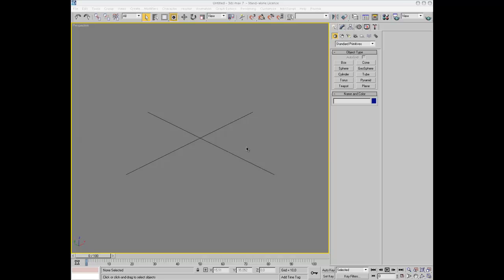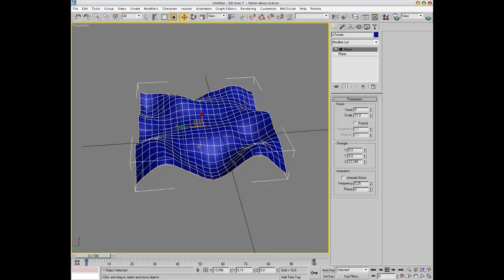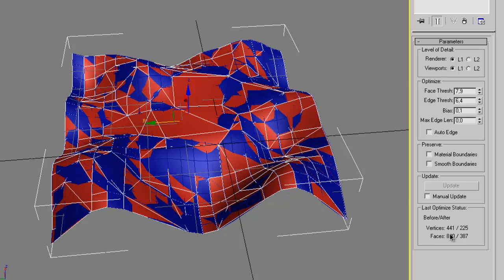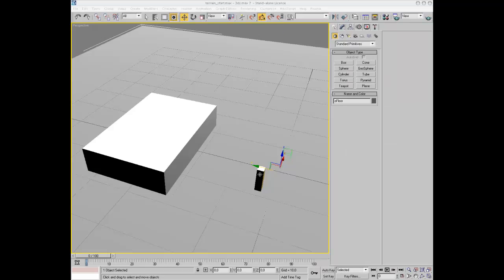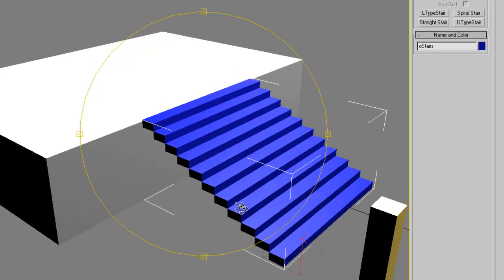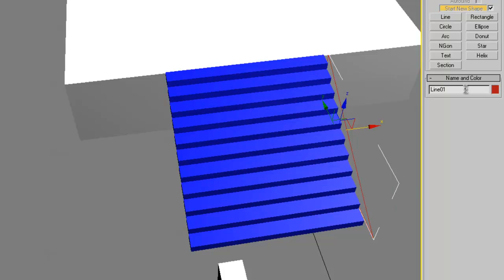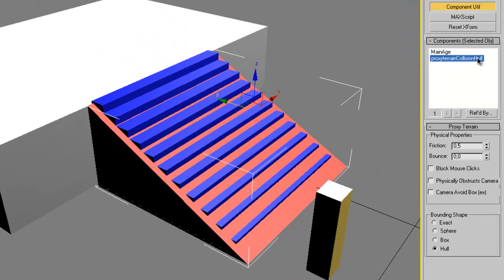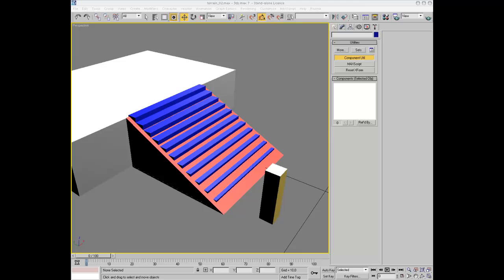Uru Modding - Terrain Proxies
This is a tutorial about Cyan World's Plasma Plugin for 3D Studio Max 7.

You'll learn two ways of optimizing your collision meshes for terrains.